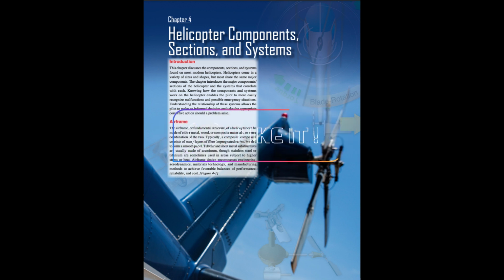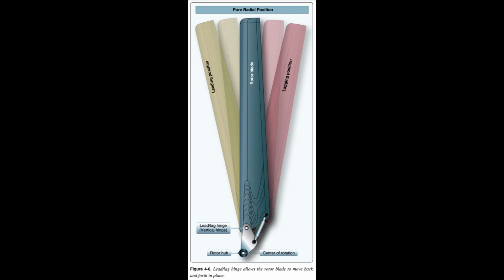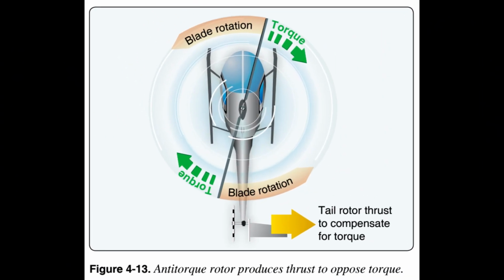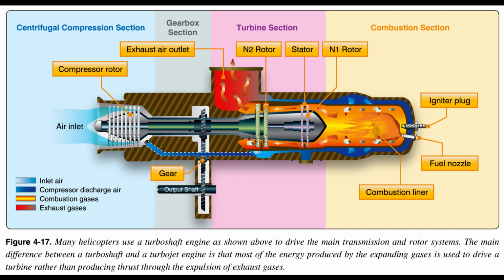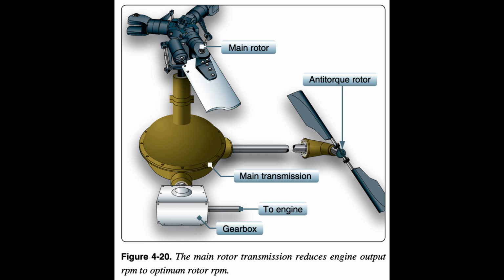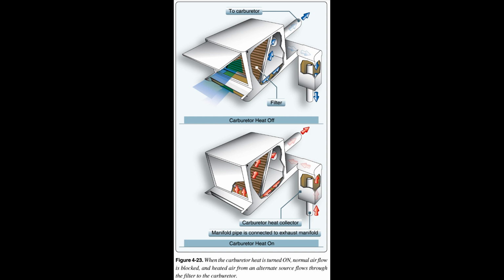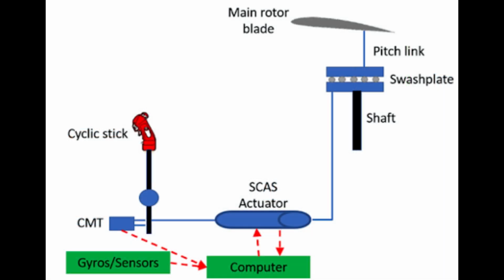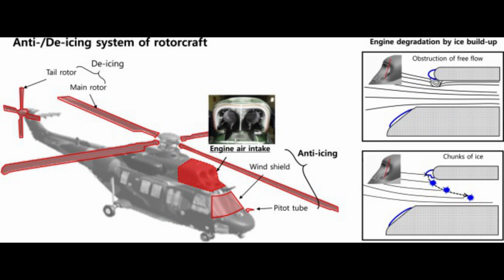(CH.4) Helicopter Flying Handbook FAA-H-8083-21B Audio Made For Easy Listening & Learning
Chapter 4
Helicopter Components, Sections,and Systems 4-1
Introduction 4-1
Airframe 4-1
Fuselage 4-2
Main Rotor System 4-2
Semirigid Rotor System 4-2
Rigid Rotor System 4-3
Fully Articulated Rotor System 4-4
Tandem Rotor 4-6
Coaxial Rotors 4-6
Intermeshing Rotors 4-6
Swash Plate Assembly 4-6
Freewheeling Unit 4-7
Antitorque System 4-7
Fenestron 4-8
NOTAR® 4-8
Antitorque Drive Systems 4-8
Engines 4-8
Reciprocating Engines 4-8
Turbine Engines 4-8
Compressor 4-10
Combustion Chamber 4-10
Turbine 4-10
Accessory Gearbox 4-10
Transmission System 4-10
Main Rotor Transmission 4-11
Dual Tachometers 4-11
Structural Design 4-12
Clutch 4-12
Belt Drive Clutch 4-12
Centrifugal Clutch 4-13
Fuel Systems 4-13
Fuel Supply System 4-13
Engine Fuel Control System 4-14
Carburetor Ice 4-14
Fuel Injection 4-15
Electrical Systems 4-16
Hydraulics 4-16
Stability Augmentations Systems 4-17
Force Trim 4-17
Active Augmentation Systems .4-17
Autopilot 4-18
Environmental Systems 4-18
Anti-Icing Systems 4-19
Engine Anti-Ice 4-19
Airframe Anti-Ice 4-19
Deicing .4-19
Chapter Summary 4-19